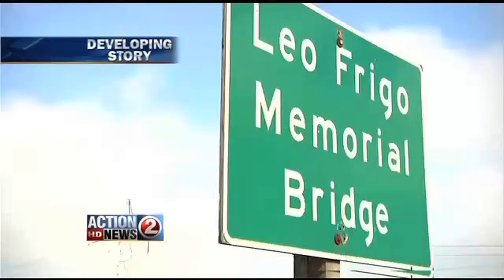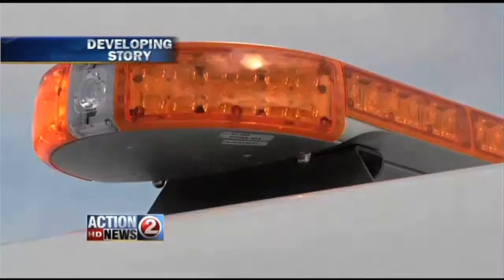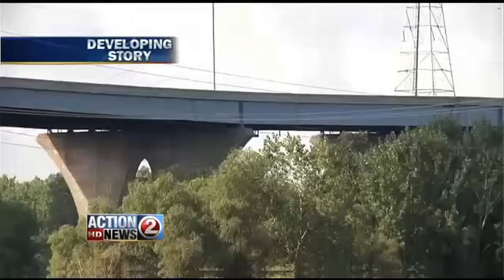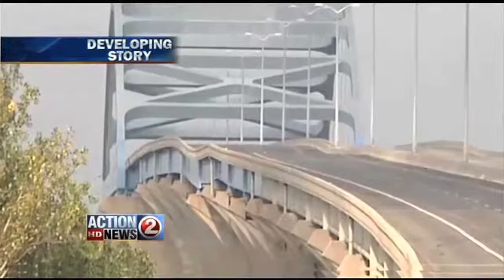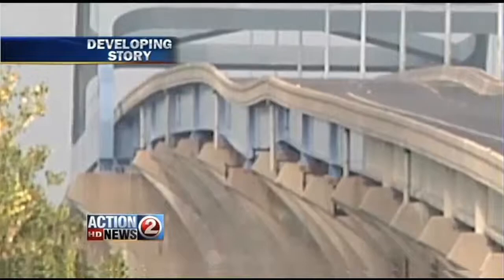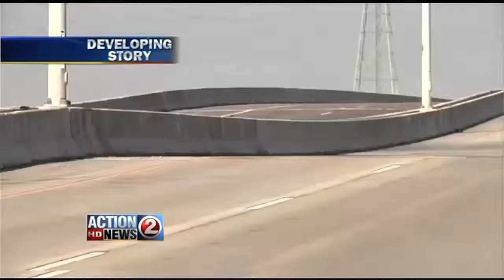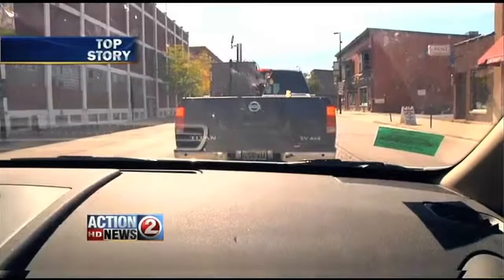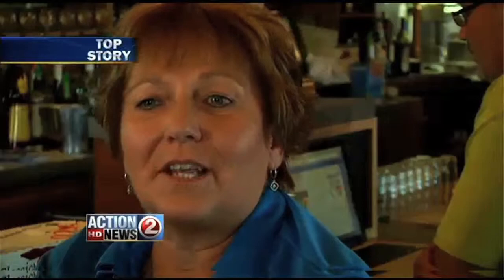Sagging Leo Frigo Bridge in Green Bay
A pier sank causing the Leo Frigo Bridge to sag and 400 feet of I-43 pavement to dip.  Now 40,000 motorists a day are detoured through Green Bay and the federal government is offering financial support.   I was live in our noon, 4, 5, 6 and had a straight pac for the ten.  This is a small sample.